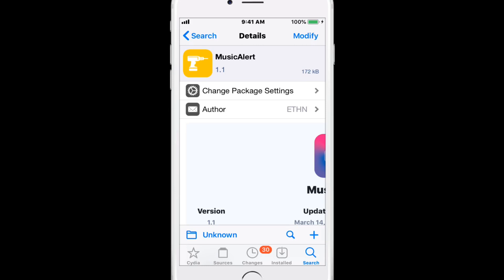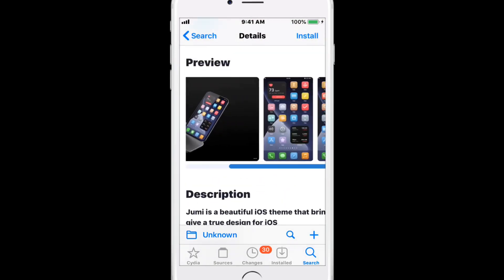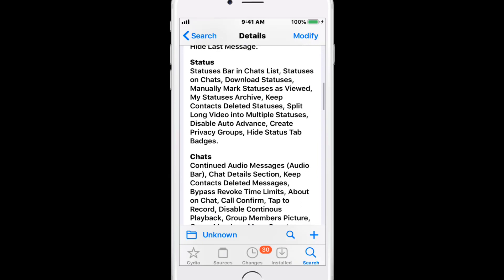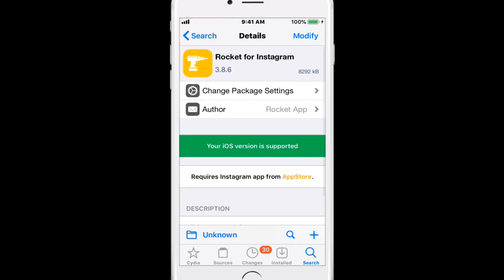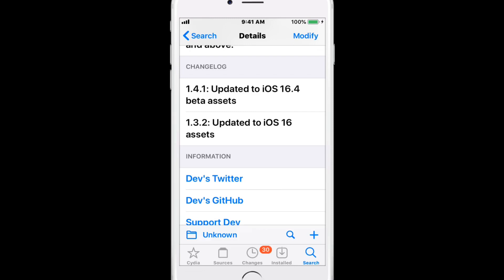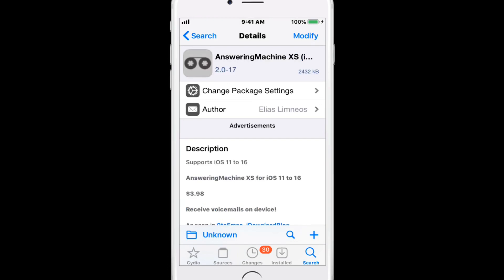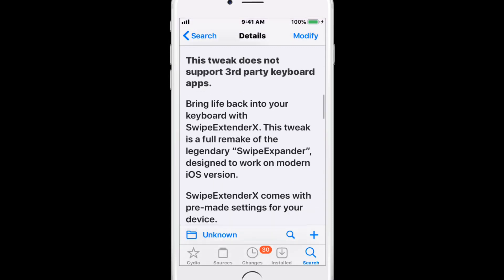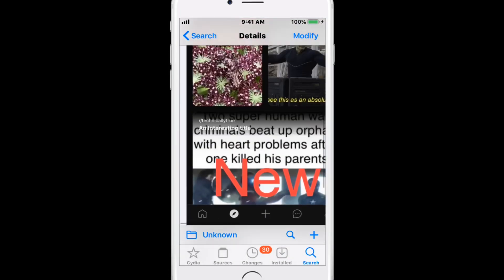BEST Updated Jailbreak Tweaks for iOS 11/12/13/14/15-15.1.1/16-16.2 (XinaA15, Unc0ver + Palera1n)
In this video I show you my top & best updated iOS 11 / 12 / 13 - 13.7 / 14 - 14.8 / 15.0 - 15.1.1 & maybe support iOS 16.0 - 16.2 jailbreak tweaks compatible with the Checkra1n, Odyssey, Chimera, Unc0ver, Palera1n, Xinaa15, Cheyote & Electra jailbreaks. Comment down any questions or concerns you may have. Peace!

Jailbreaks Support:
•Unc0ver Supports iOS 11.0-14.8 up to iPhone 11.
•Checkra1n Supports iPhone 5s through iPhone X, iOS 12.0 and up.
•Fugu 14 supports all arm64e devices on iOS 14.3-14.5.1
•Fugu 15 supports iPhone XS Max to iPhone 12 Pro Max running iOS 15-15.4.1 & iPhone 13 just on iOS 15.1. Also supports up to iOS 15.5 beta 4. (Non-arm64e devices are NOT support.
•Ra1nCloud supports iOS 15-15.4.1 on iPhone XS-iPhone 13.
•Xinaa15 Supports iOS 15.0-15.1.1, A12-A15 devices, which are iPhones XS & XR up to iPhone 13.
•Palera1n Supports iOS 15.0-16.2, A9 iPhone 6S up to iPhone X.
•Cheyote Supports iOS 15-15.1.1, A8-A11, iPhone 6 to iPhone 8/8+/X.
•Chimera Supports iOS 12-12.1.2 on ALL devices & iOS 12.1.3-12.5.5 running A7-A11, which are iPhone 5s-iPhone 8/8+/X.
•Odyssey Supports iOS 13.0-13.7, A12-A13, iPhones XS/XR/Xs Max up to iPhone 11/11 Pro/11 Pro Max.
•Electra Supports iOS 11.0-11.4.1, ALL devices.

Is Jailbreaking a phone (iPhone) or tablet (iPad) LEGAL? Yes, Jailbreaking phones and/or tablets is legal. More information about this exemption can be found at: https://

It is ILLEGAL under the DMCA to use Jailbreaking for piracy, and ILLEGAL under the CFAA (The Computer Fraud and Abuse Act) to use Jailbreaking to hack a phone which you do not own. This video does NOT directly or indrectly encourage or tech the viewer to violate DMCA, CFAA or any other laws. I CONDEM anyone who uses Jailbreaking to violate the law.